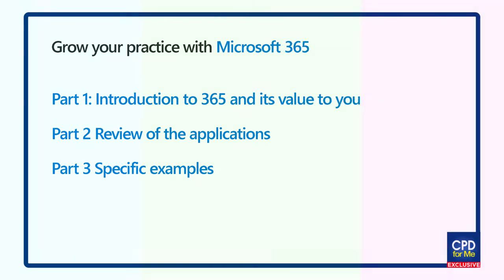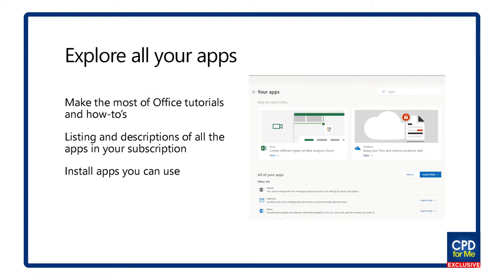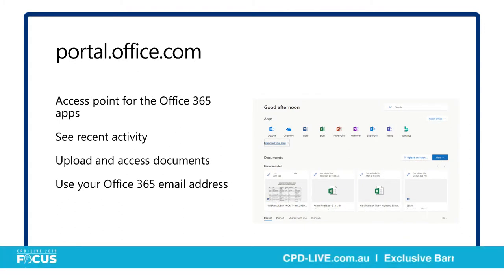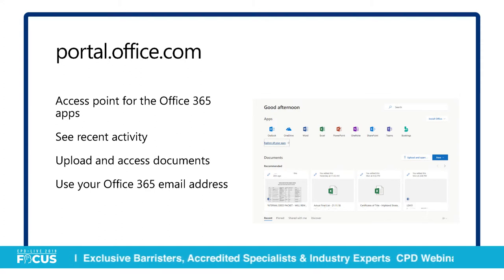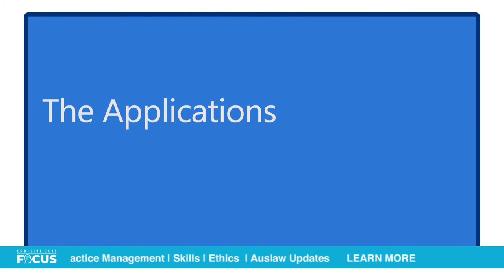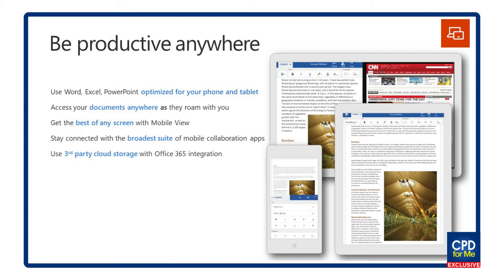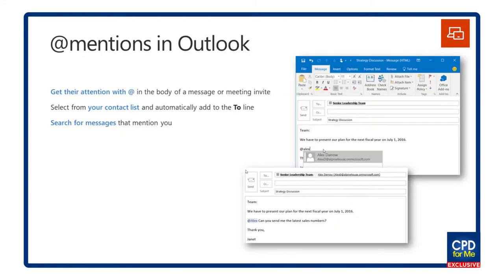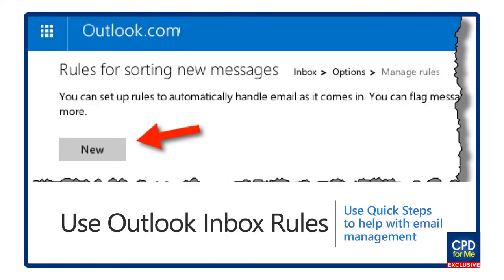PREVIEW | Grow Your Practice with Office 365 (2019)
Grow Your Practice with Office 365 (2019)
Access 100+ barristers, accredited specialists and industry experts exclusive online professional development recorded webinars 24/7 on any device. Practice Management - Professional Skills, Ethics and Professional Responsibility, Australian Substantive Law updates. Packages from $40 a CPD Unit. 1 hour = 1 CPD Unit - check with your professional body. Corporate Solutions are available. Produced by MidCoastDigital.com.au